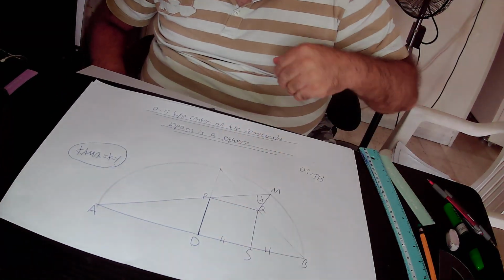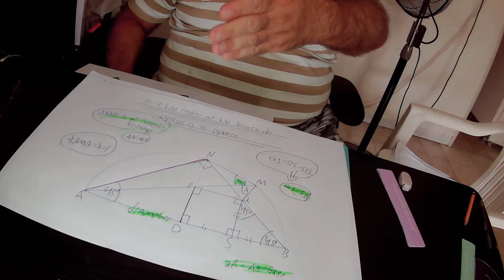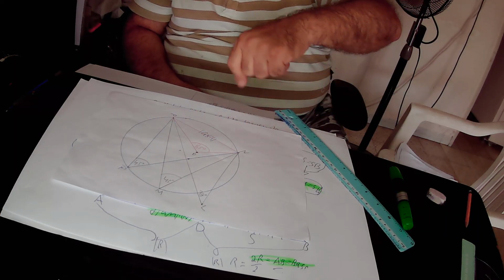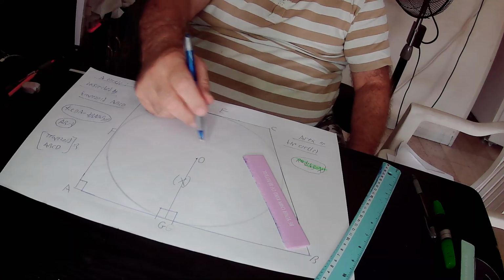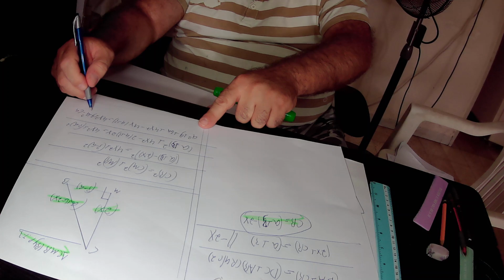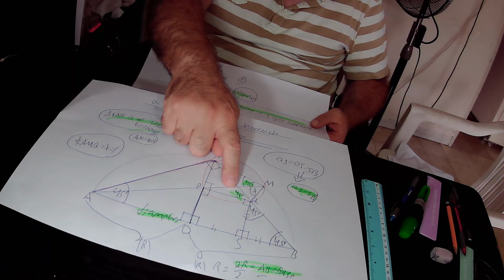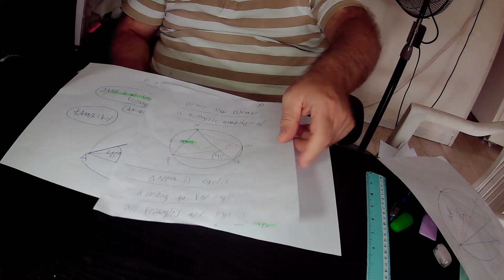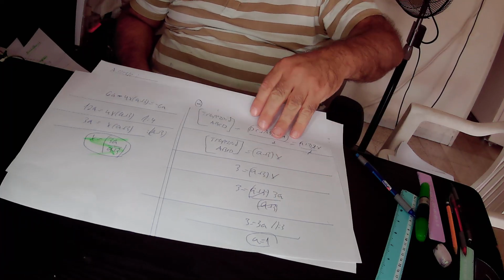TWO OLYMPIAD QUESTIONS